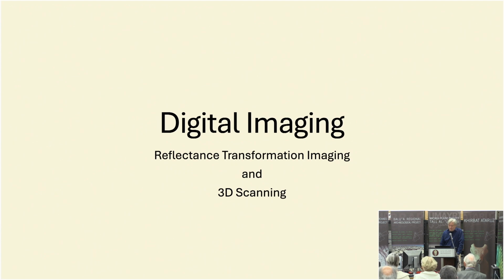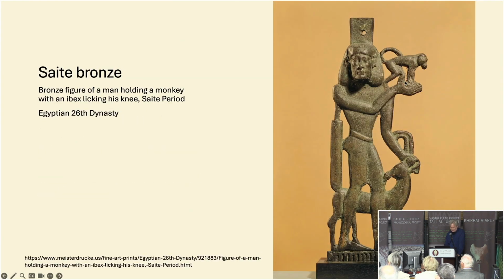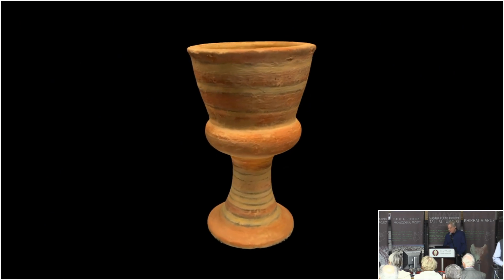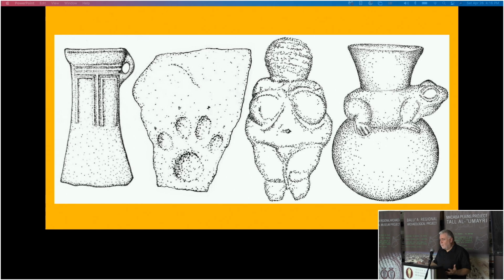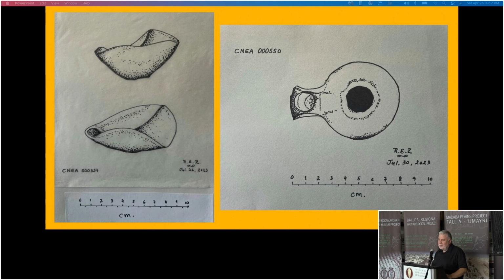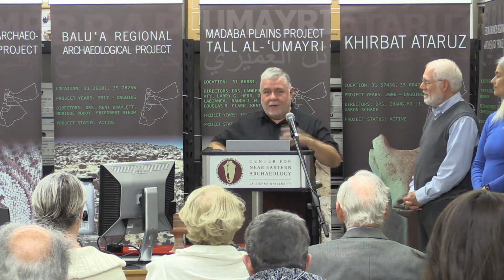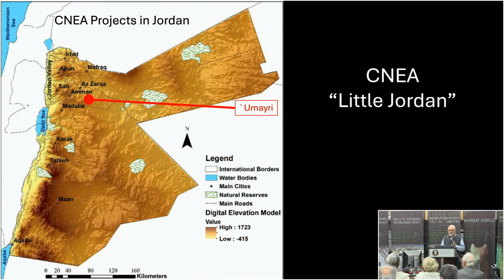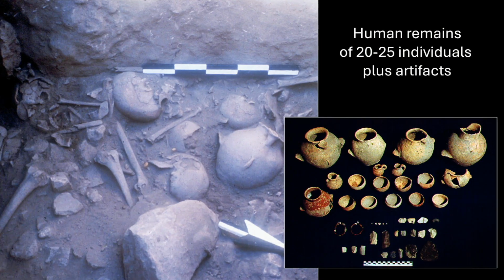MODERN TECH MEETS BIBLICAL-ERA ARTIFACTS (La Sierra Homecoming 2025)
The Lawrence T. Geraty & Douglas R. Clark Center for Near Eastern Archaeology presents its annual archaeology event for La Sierra University's Alumni Homecoming Weekend.

The 2025 presentation, "Modern Tech Meets Biblical-Era Artifacts in the Cohen Family Collection at CNEA" is part of a running series featuring some of the exquisite artifacts donated to CNEA from the Cohen family of La Mesa, California.

In this lecture, join Dr. Jennifer Helbley (chemistry), Dr. Kent Bramlett (archaeology, CNEA), and Mr. Raúl Zanatta (CNEA) as they utilize various technologies to analyze material content, color, design, and more! The technologies include X-ray Fluorescence (XRF), Colorimeter, Reflectance Transformation Imaging (RTI), 3D-scanning, Laser Aided Profiler (LAP), and a bonus on stippling which emphasizes the continued importance of the human eye and interpretation in artifact study.

Afterward, hear about some of the latest goings-on at CNEA, and celebrate our 2025 Archaeology Award recipients!

Upcoming events:
Archaeology Discovery Weekend, 15-16 November 2025
Winter Archaeology Lecture, February 2026
Alumni Homecoming Weekend, April 2026

00:00:00 - Announcements
00:01:32 - XRF w/ Jennifer Helbley
00:10:10 - Colorimeter w/ Jennifer Helbley
00:14:27 - RTI w/ Kent Bramlett
00:22:07 - 3D-scanning w/ Kent Bramlett
00:26:06 - LAP w/ Kent Bramlett
00:27:23 - Stippling w/ Raul Zanatta
00:35:07 - Q&A
00:46:51 - CNEA Updates
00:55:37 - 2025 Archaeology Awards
01:09:43 - Closing remarks